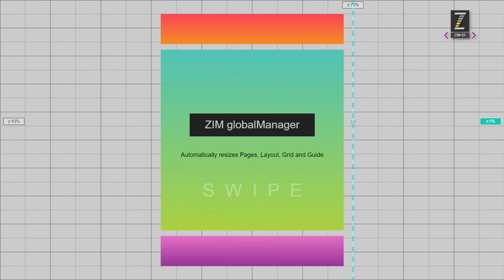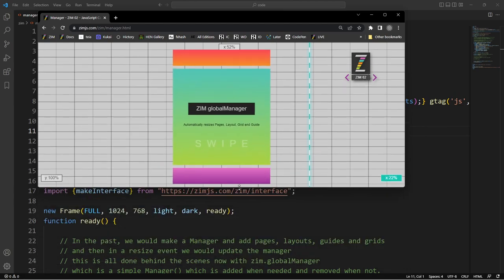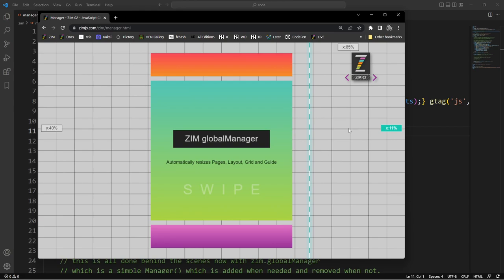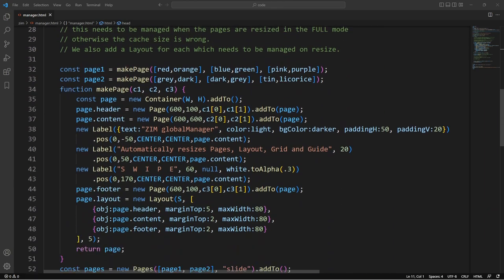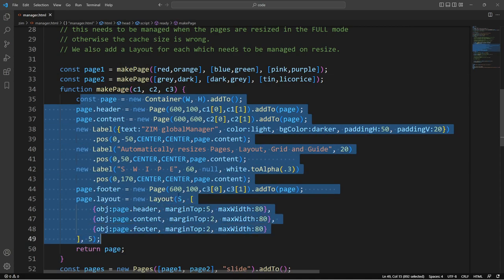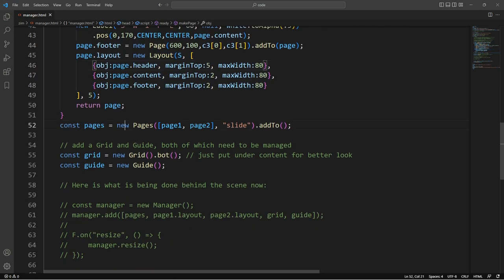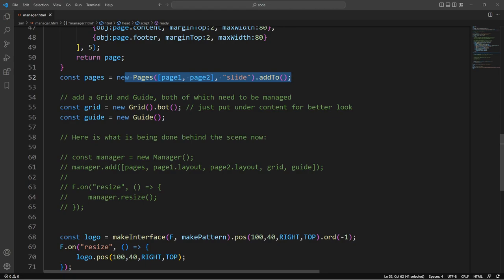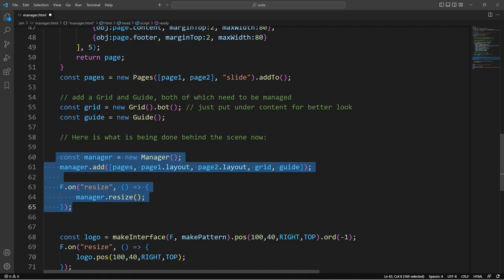ZIM Bubbling 177. Global Manager for Grid, Guide, Layout and Pages!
ZIM now will automatically make a Manager to handle Grid, Guide, Layout and Pages resizing